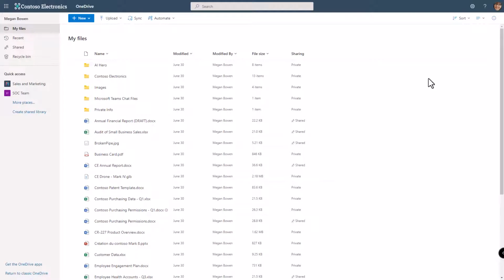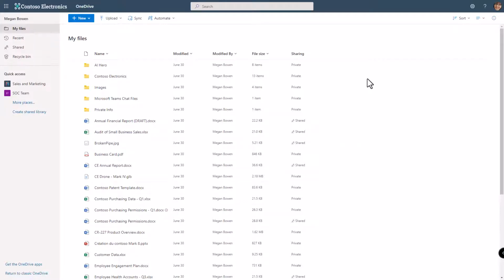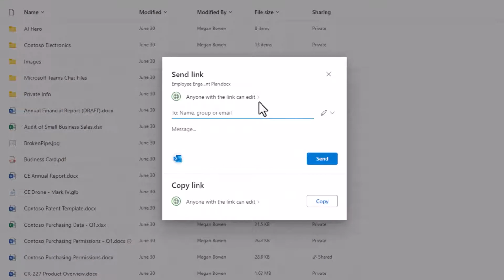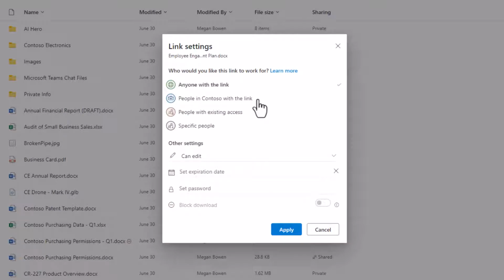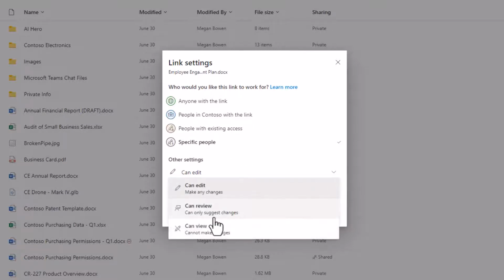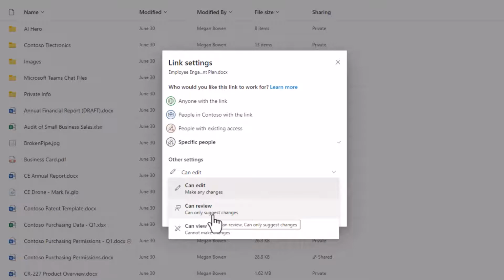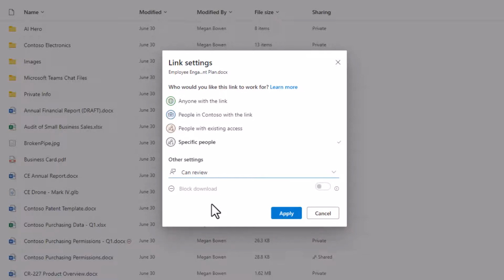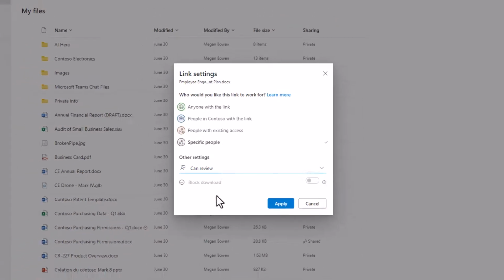TIP!Tuesday - Sharing OneDrive files for Review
You you like to gather feedback on your files without allowing colleagues to edit them? Share using the Review option!

In this tip you will learn to:

- Share a file in OneDrive
- Change the sharing permissions
- Give people an opportunity to provide feedback, but not edit.